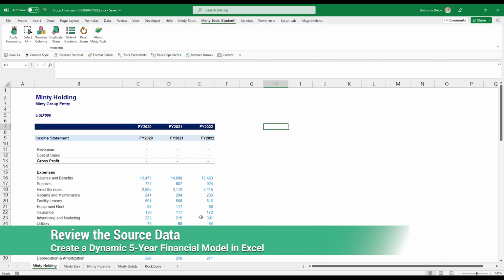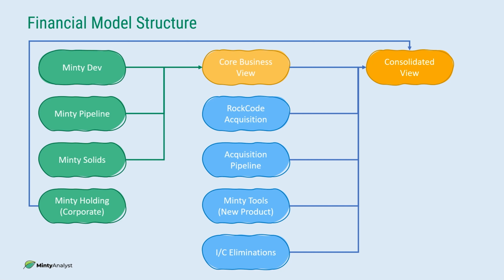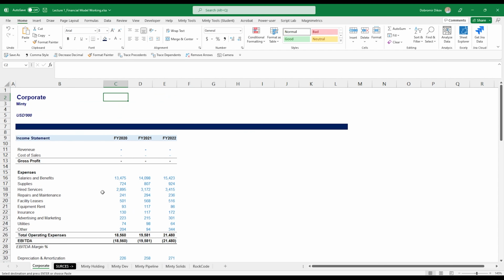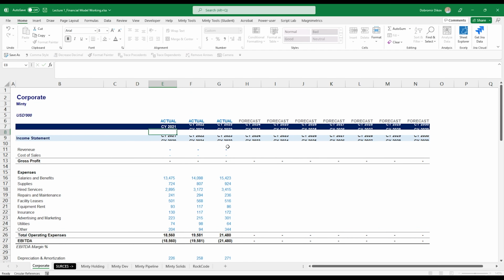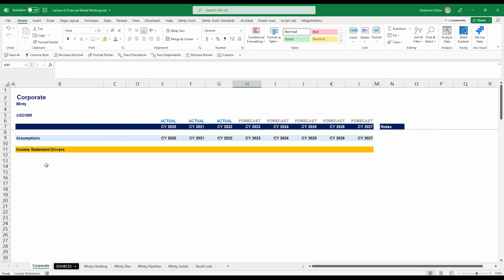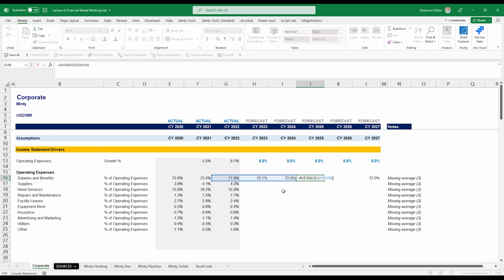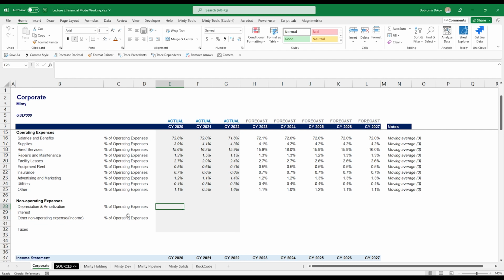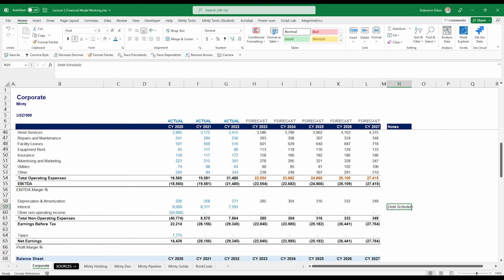Lesson 3: Model Structure & Income Statement Drivers (Strategic 5-Year Financial Model in Excel)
If you're finding value in this course, it'd be amazing if you could leave a comment to let me know your thoughts, give it a thumbs up to show your support, and if you haven't already, consider hitting that subscribe button. Your active involvement not only brightens my day but also plays a pivotal role in spreading my content to more people. Thank you for being a part of my journey! 🌟